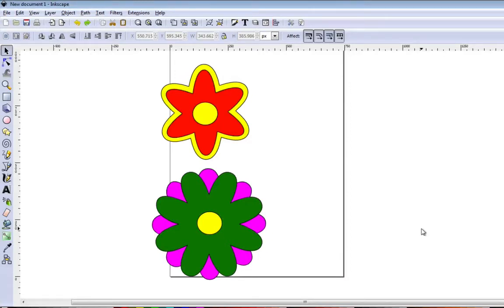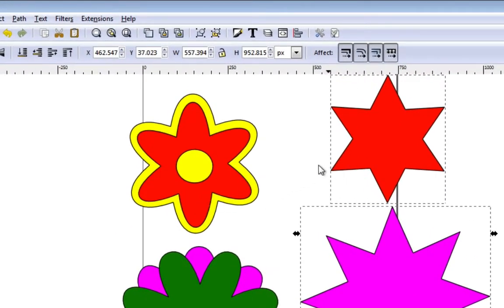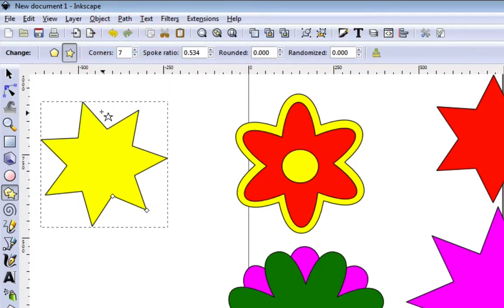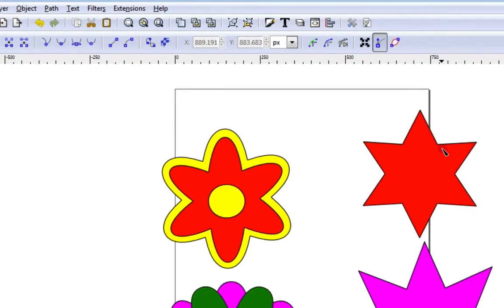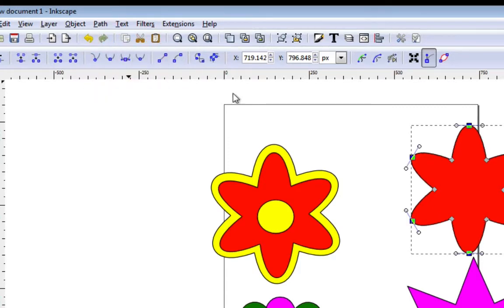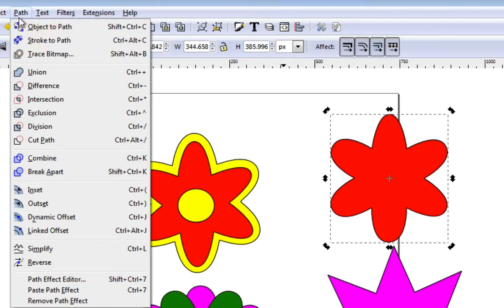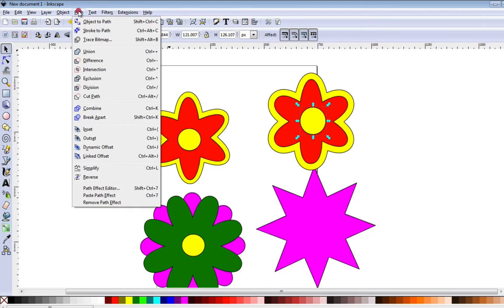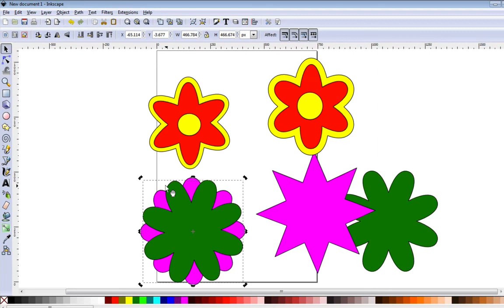create a simple flower in inkscape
Videos are apart of the video series for Inkscape Classroom.